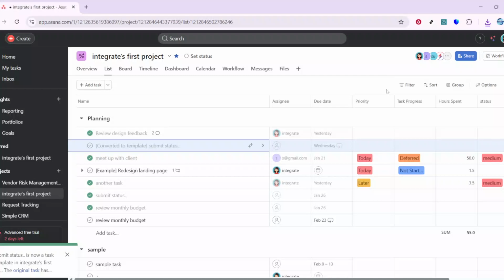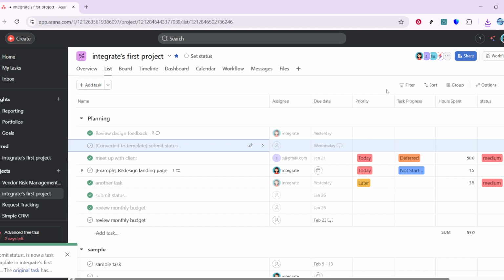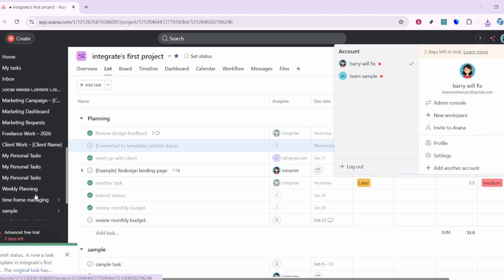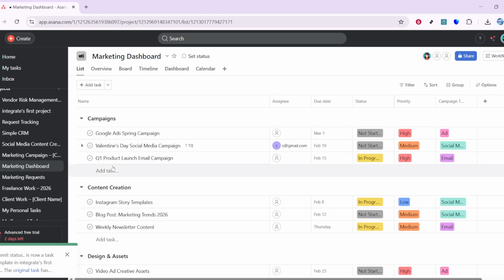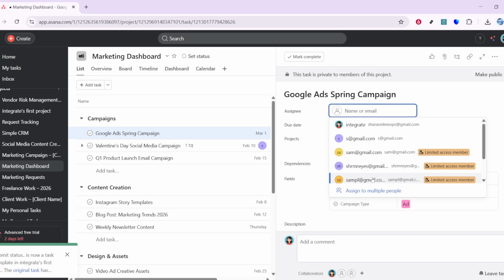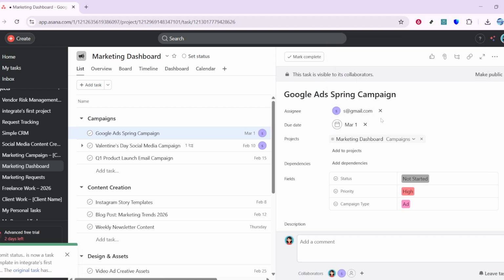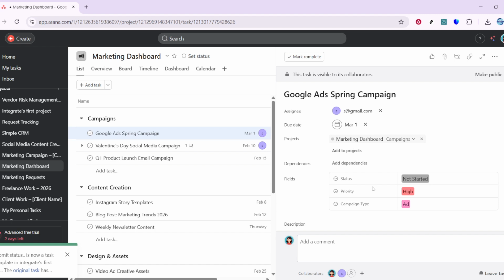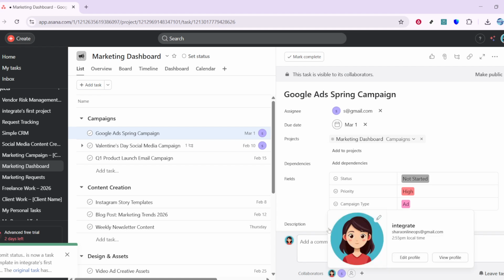How to Assign Tasks to Team Members in Asana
In this video We will show you How to Assign Tasks to Team Members in Asana. Asana task management, assign tasks Asana, team collaboration, project management tips, Asana tutorial, task assignment guide, productivity tools, work organization, team productivity, project tracking, Asana features, effective teamwork, managing tasks, online collaboration, workflow management, task delegation, team project planning, Asana for teams, task management software